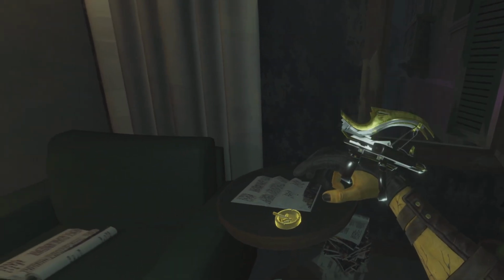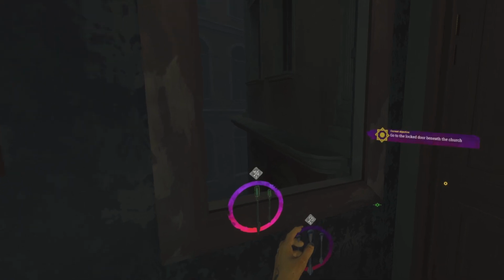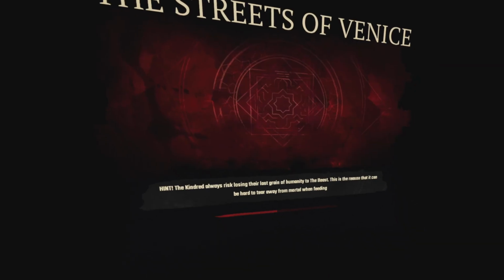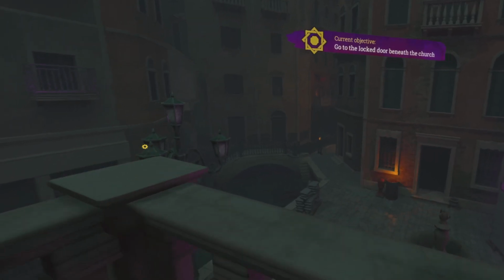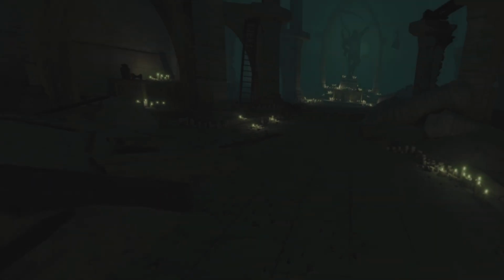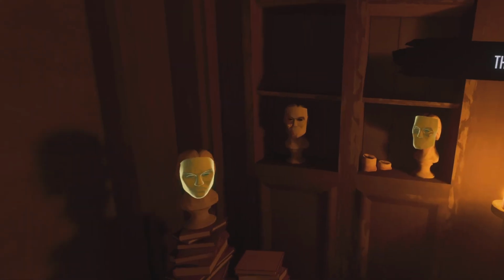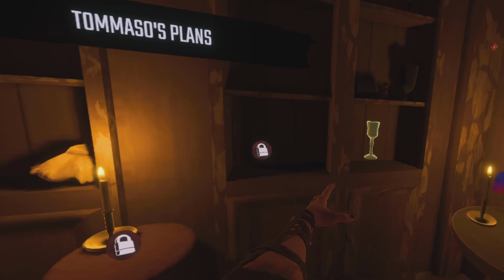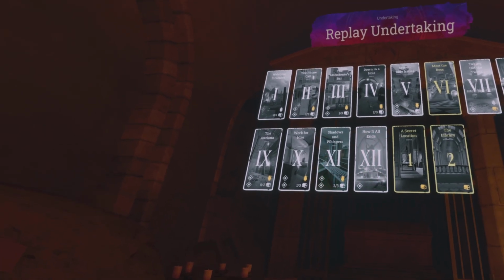VAMPIRE THE MASQUERADE JUSTICE VR - PSVR2 GAMEPLAY WITH COMMENTARY - THE END - JUSTICE SUCCEEDS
🕹WELCOME TO THE GAMING NOISEMAKERS 👾

I’m playing Vampire The Masquerade - Justice VR on PSVR2 with Sense controllers.
In this video I finish the story, defeat the head vampire, Pietro’s promise fulfilled and Justice reapered on the city if Venice.
I really enjoyed this game, it was as good as i hoped the only meh i have is it Ended. Would if loved to go after another Coven of vampires.
After i finished the game i go straight back in to chapter 1 as im going to find the secrets i missed the first time.
I really enjoyed the game, its easily one of the better games on the headset ive played to date.
Overall id give Vampire The Masquerade Justice a 9/10 and make it a must buy for any PSVR2 owner.

I hope you’re enjoying The Gaming Noisemakers and are being entertained by my gameplay videos.

Or join my Facebook groups.

COPPA Note:- All content on The Gaming Noisemakers channel has been marked ”made for adults“ to meet regulations. Any viewer under age will require whomever is their parent or guardian to give the appropriate permission/supervision as required, to keep within current USA legalisation.